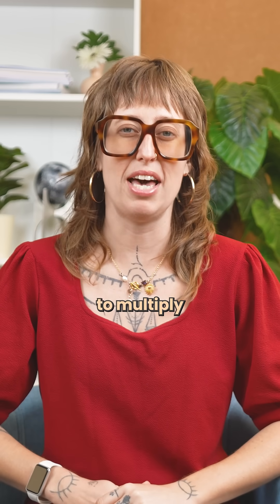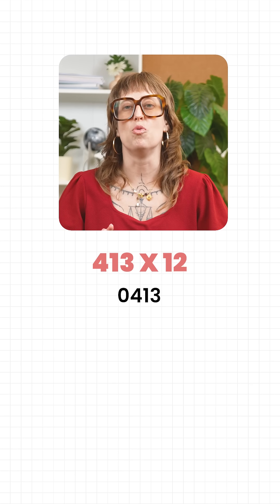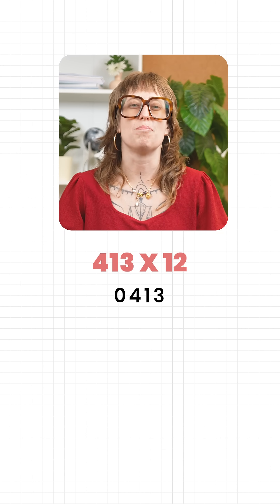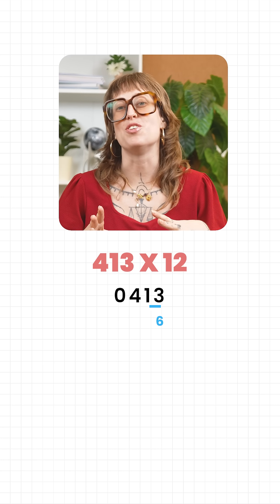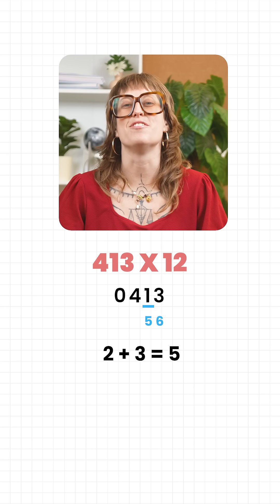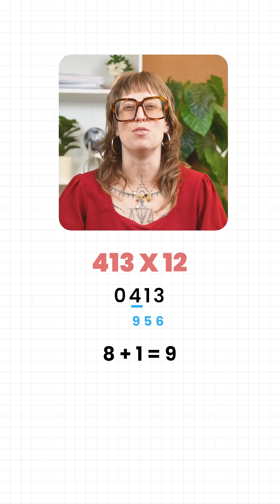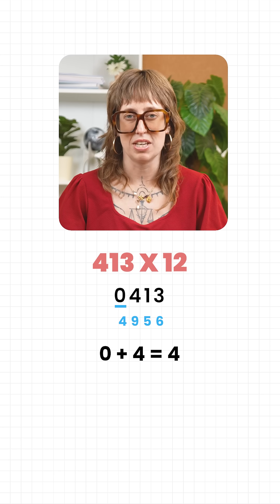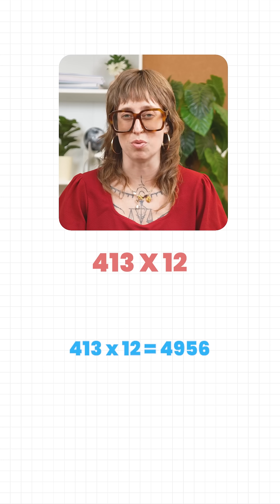Multiply any number by 12 using trachtenberg system